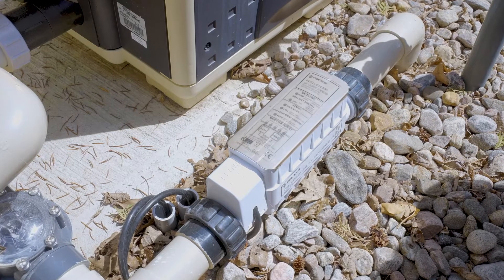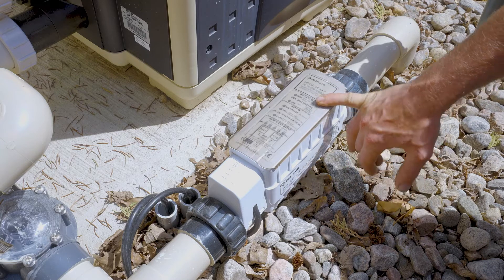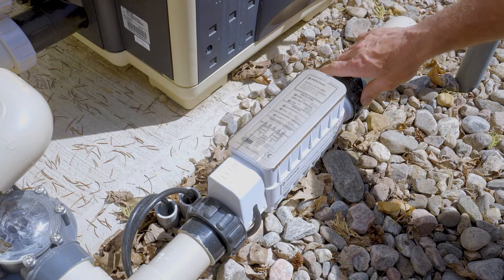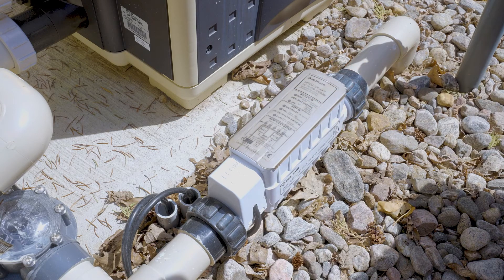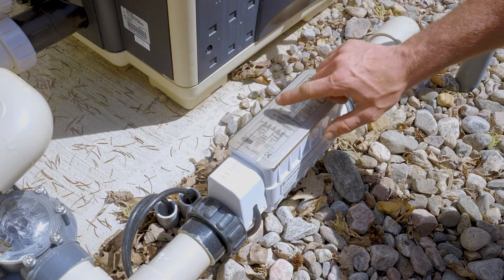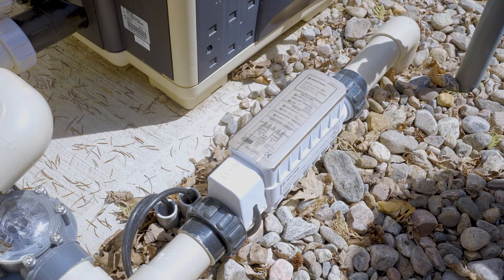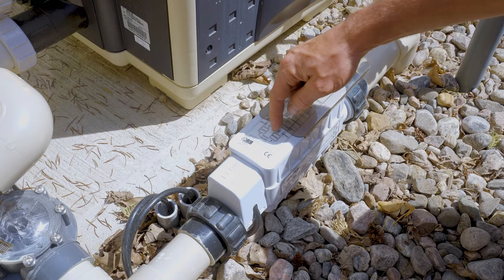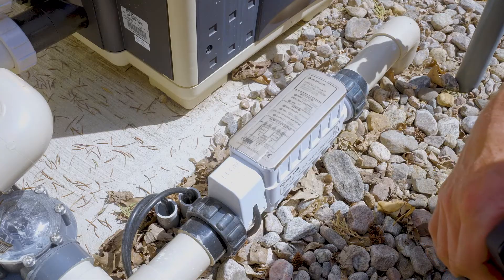Get to know you Salt Cell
How to operate your Pentair IntelliChlor Salt Chlorine Generator.
The model in the video is an IC40 but the IC15, IC20 and IC60 operate the same way.